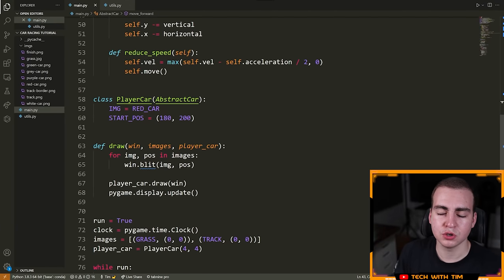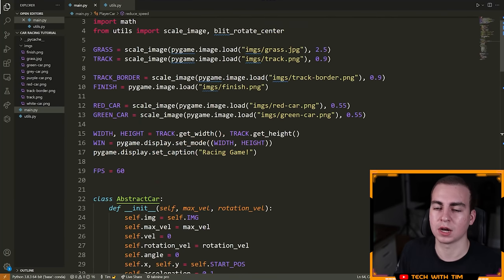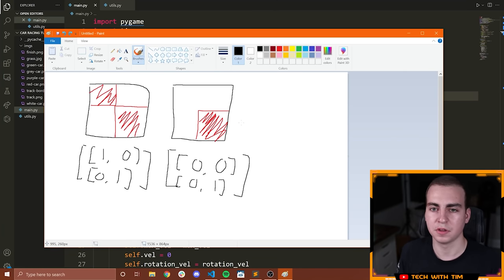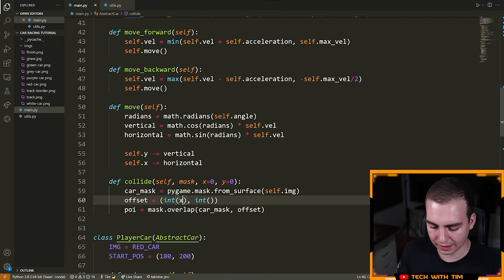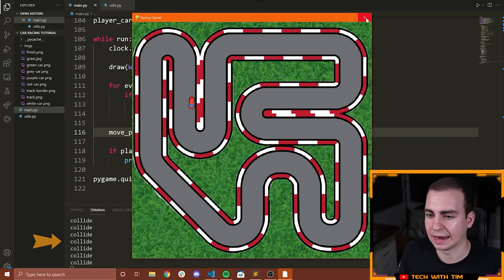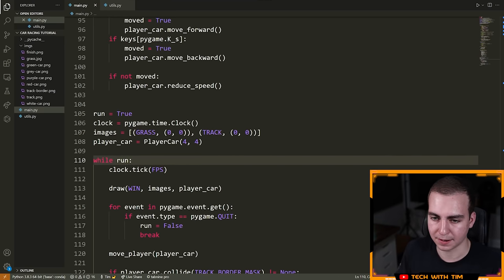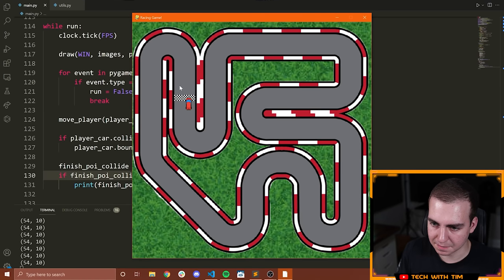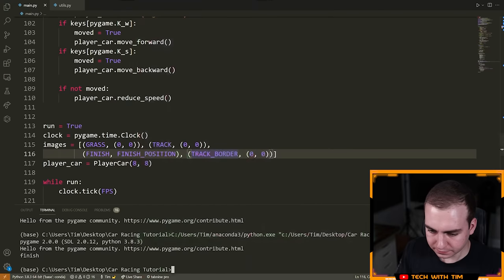Pygame Car Racing Tutorial #2 - Pixel Perfect Collision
Welcome back to this tutorial series! In this video, we'll be covering collision, specifically, pixel perfect collision. But first I'll go over some things I missed in the last video.

⭐️ Timestamps ⭐️
00:00 | Moving The Car Backwards
04:03 | Understanding Masks
08:50 | Collision With The Track
17:20 | Adding The Finish Line
19:38 | Collision With The Finish Line

⭐️ Tags ⭐️
- Tech With Tim
- Pygame
- Masks
- Collision
- Pixel Perfect Collision
- Algoexpert